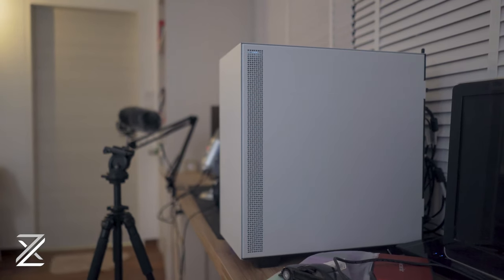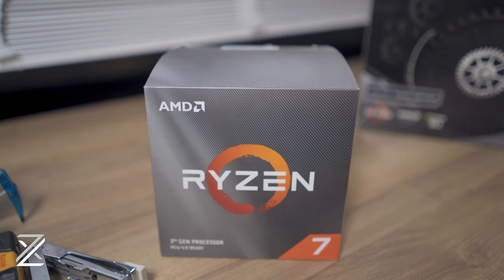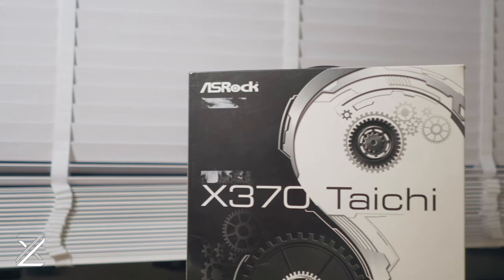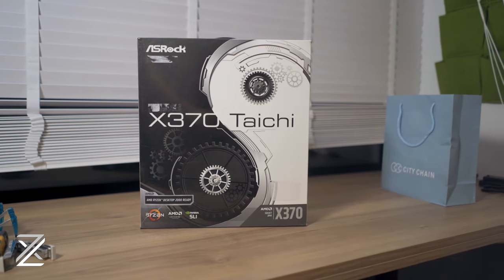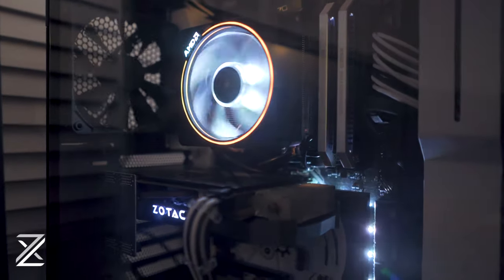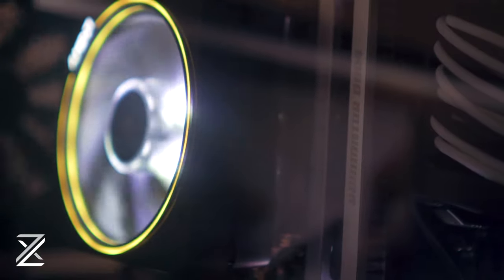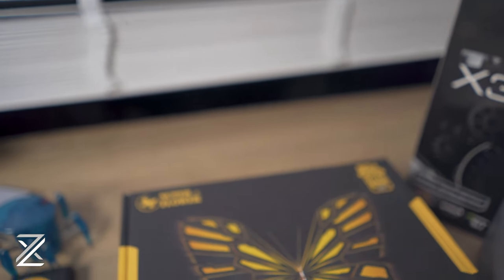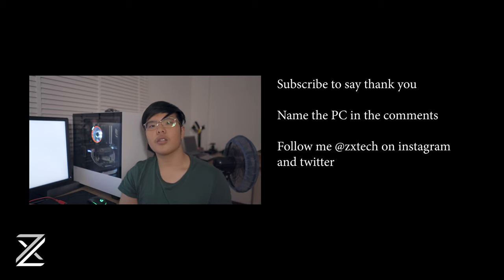MY BUDGET 4K VIDEO EDITING AMD PC BUILD - RYZEN 7 3700x, Nvidia GTX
EQUIPMENT
My Camera
My Mic
My Tripod

tagsss
Logitech G502 gaming mouse razer steelseries mechanical keyboard cherry mx lancehead chroma vs g502 g403 g102 g203 gpro proteus core proteus spectrum rival deathadder chroma elite x blackwidow g413 g920 c920 seiren g402 g900 g913 headphones audio gaming headphones nvidia amd intel csgo lol dota 2 valve linustechtips ltt linus mkbhd detroitborg mrmobile giveaway  pax east iem sydney counterstrike astralis mionix corsair cooler master fractal asus acer ducky keyboard mouse mice best gaming mice budget cheap ultimate value pc pcmasterrace competitive takstar audio technica sennheiser akg beyerdynamic sony blue yeti red purple orange sushi vlog casey neistat boom arm twitch streaming salazar webcam speaker amp dac fiio audioquest how to build a computer pc 400$ usb c a b d e f g h i j k l k  g h nabu x smsl z reviews momentum hd600 legendary how to rank up what gaming mouse rocket jump ninja zx tech mousepad monitor stand lg samsung oneplus htc u ultra play 11 10 best phone best smartphone c final mouse  fractal bequiet nzxt transcend tablet smartphone 4k video game fifa league nba league awesomesauce edzel yago apple mac iphone what is love dank memes grandayy compliation prank h3h3 phillip defranco give me subs pls sub for sub audiophile flick shots msi fsp seasonic evga gaben steam usb vmoda audeze phillips shp9500 fidelio x2 x1 xmen weaboo ryzen vega hue hue hue pepsi ad g102 g203 unboxing revie g403 ath e40
 gpro budget gpro best gaming mouse budget fps csgo flick shots youtube subscribers improve instagram casey neistat unboxing super cheap mice ouroborous mamba tournament edition blackwidow k70 mechanical keyboard switches cherry mx battlegrounds jackfrags warowl setup tou ducky filco pbt abs vortex poker keyboard tkl tenkeyless leopold elgato streamdeck philips sennheiser akg beyerdynamic kraken wannacry fiio schiit smsl zreviews audeze headfonia fostex mdr msr7 stax hifiman ue etymotic vsonic fidue 1more triple driver headfi wcry wan show linustechtips meelectronics astell and kern sansa clip microsoft audio technica shp9500 fidelio x1 x2 l1 l2 monolith monoprice tascam gateron vs cherry mx blue microphones headphones htc u11 oneplus 5 leaks iphone 8 rumours roundup mrmobile logitech g102 g203 deathadder chroma elite steelseries siberia ath e70 e50 purpleheart emuu mee audio m6 pro headfi fujifilm x100t x100 x100s x100f x10 x20 x30 x70 akg beyerdynamic harmon kardon transcend msi pop filter headphones best tech setup techsource acer rha apurture saramonic RED mkbhd coolermaster poker pok3r omron htc samsung canon zreviews sunbox therapy pcmasterrace g703 g900 g900s g602 inwin phanteks objective 2 hd600